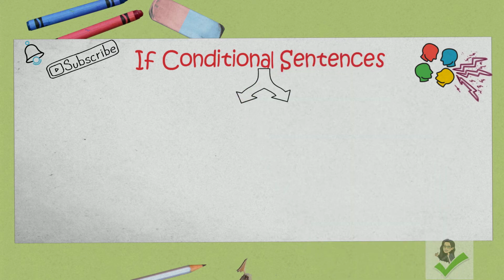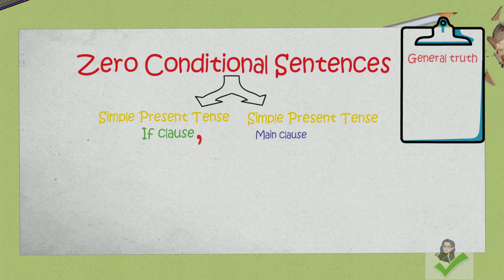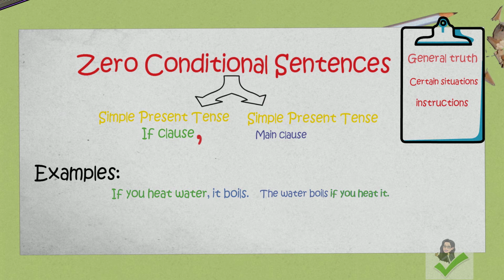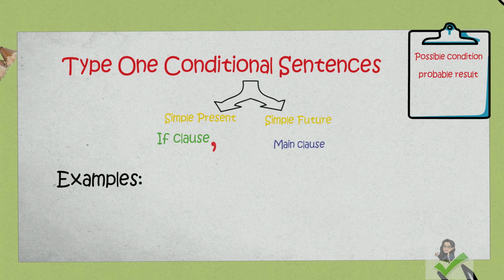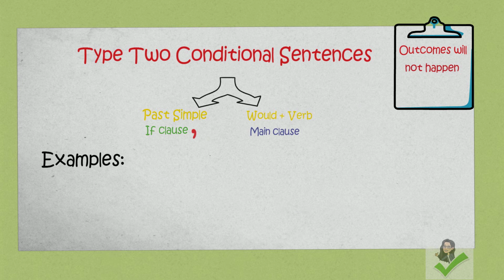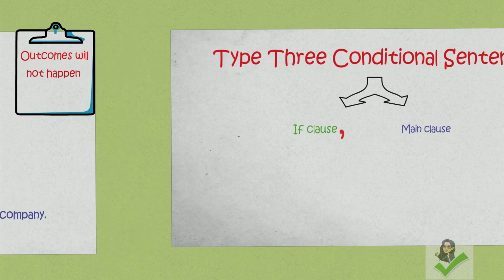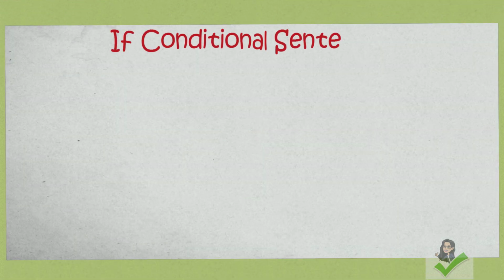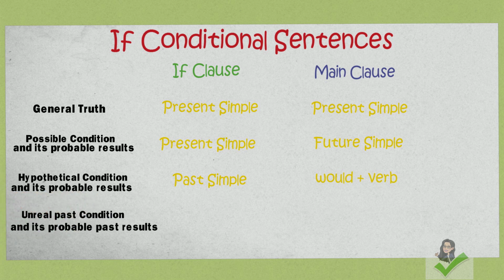How to use "If Conditional Sentences"